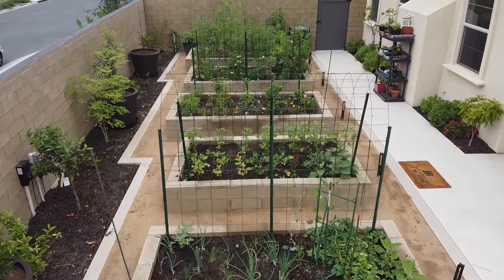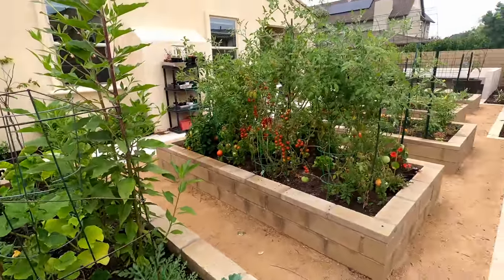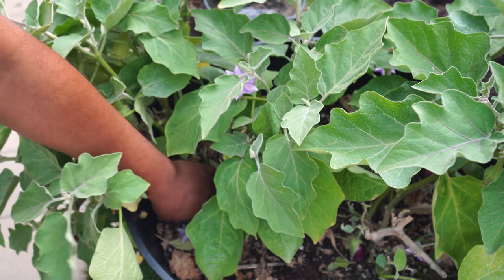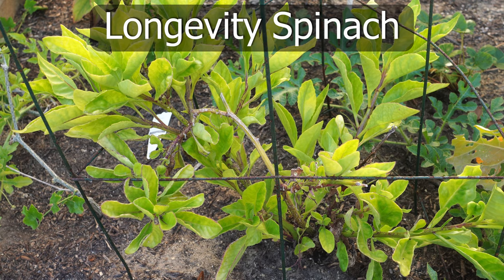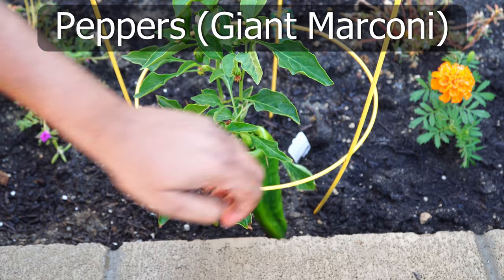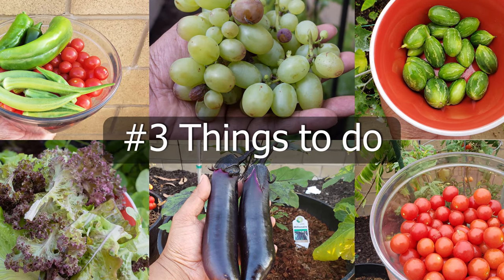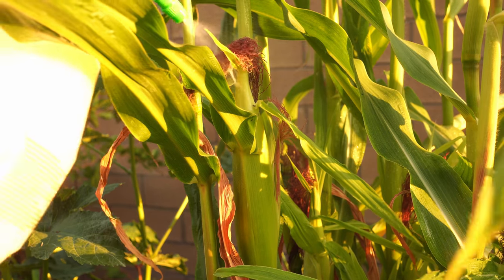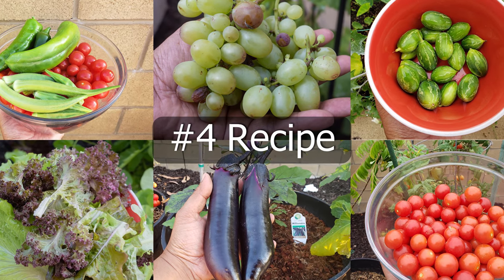Full July 2020 Garden Tour With Harvests, Gardening Tips, Things To Do & Recipes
Full Garden Tour of the California Garden, all the harvests we made this month, some things for you to do in your garden and a lot of gardening tips and advice. We also have a recipe for you in today's video.

We begin with a tour of the new California Garden
- Raised Garden Bed Tour
- Container garden tour

We look at all the harvests we made this month
 - Corn
 - Eggplants
 - Grapes
 - Pineapple Ground Cherries
 - Ivy Gourd
 - Lettuce
 - Longevity Spinach
 - Okra
 - Peppers
 - Strawberries
 - Tomatoes

We discuss some things for you to do
 - How to protect corn silks from corn worm
 - A  look at the tomato hornworm and the damage it can do to your tomato plants
 - How to prune your tomato plants
 - Build a trellis between raised beds
And finally we have a recipe for you
- How to make Ivy Gourd with peanuts